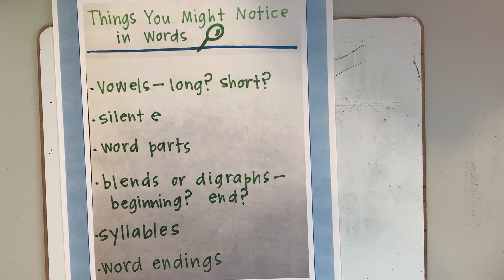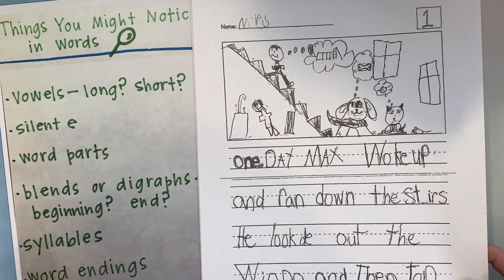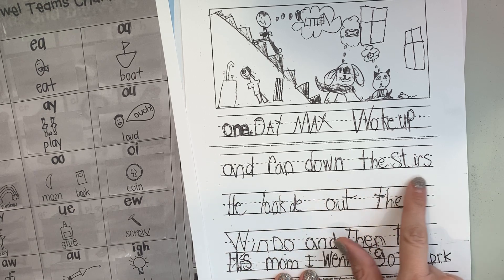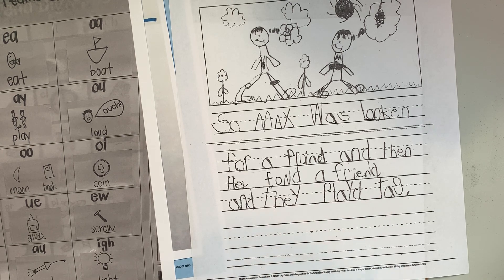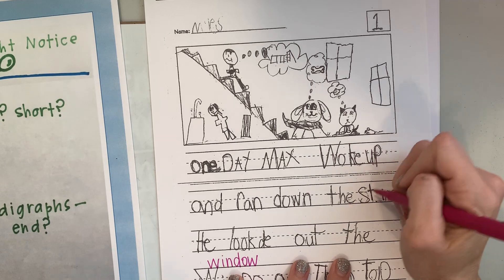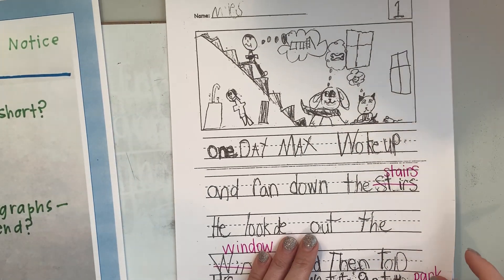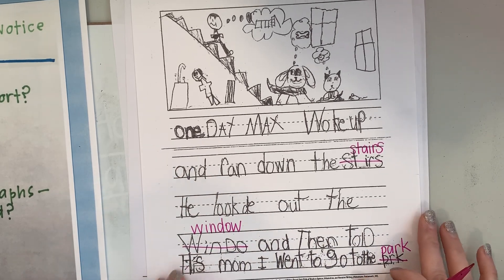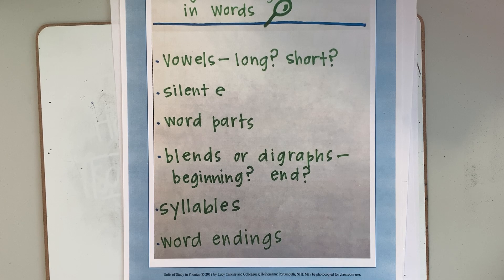Editing Spelling Features in Writing